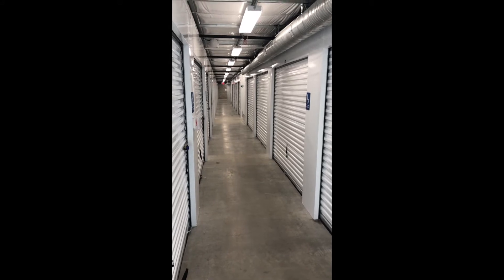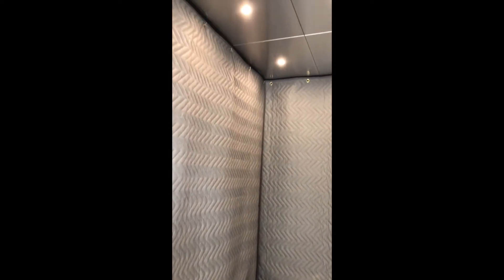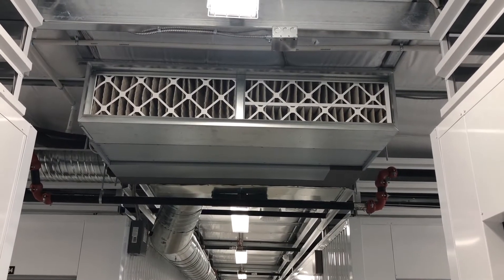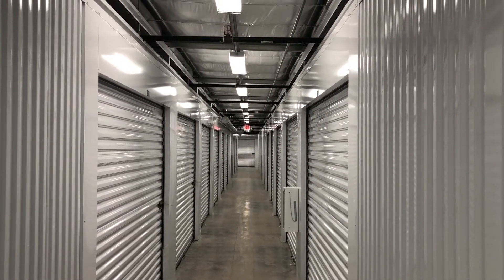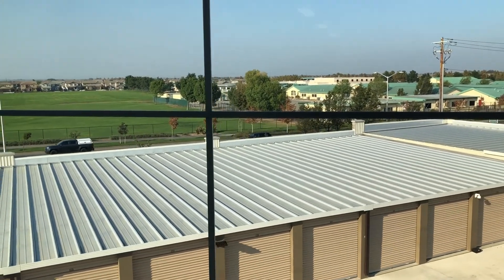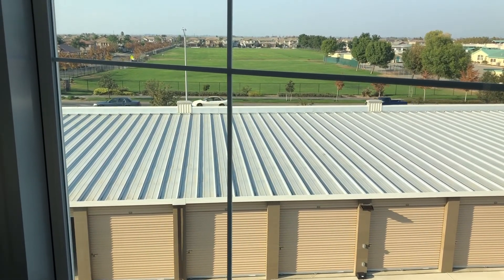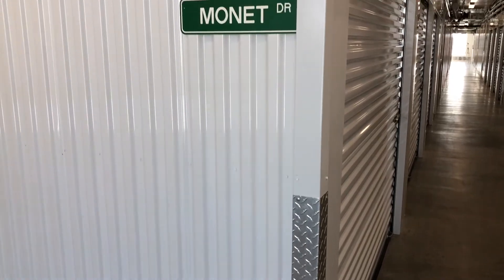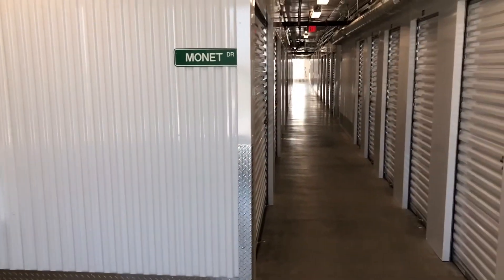BRAND NEW SELF STORAGE UNITS IN OAKLEY, CA (AIR CONDITIONED SELF STORAGE)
Welcome to Cypress Self Storage, Oakley's brand new, premium self storage facility. Today's video features a tour of our air conditioned self storage units, which we are super excited about because it can get quite warm in Oakley. Of course, we also offer an abundance of drive-up self storage and first floor interior hallway units as well. (Worth noting: All of our self storage units are well insulted, since our facility is newly constructed.)

We also offer free use of our moving truck with move-in (subject to availability, terms apply). And, we offer a variety of other specials and promotions too, on top of our already competitive prices.

Please stop by or call today! We cannot wait to meet you!

Timestamps:
0:00 Introduction: Cypress Self Storage of Oakley offers an abundance of air conditioned self storage units (also known as climate controlled or temperature controlled self storage).
0:49 Cypress Self Storage introduction
1:02 Accessing our air conditioned self storage units in Oakley, CA is a breeze. We offer a top-of-the-line elevator, with extended height.
3:09 Our air conditioning system is extensive.
3:54 Customers love our air conditioned self storage units because the air conditioning keeps items cool year-round, but it also improves customer experience (you get to stay cool when moving items into your self storage unit).
4:13 Our hallways offer an abundance of lighting. Our larger self storage units also offer additional lighting inside the units.
5:12 We feature amazing views at our self storage facility. We offer drive-up units as well.
6:17 It's easy to navigate our hallways because we have street signs named after famous artists, just like our local community.
8:33 Thank you for watching our self storage facility tour today. We hope to see you at Cypress Self Storage soon!